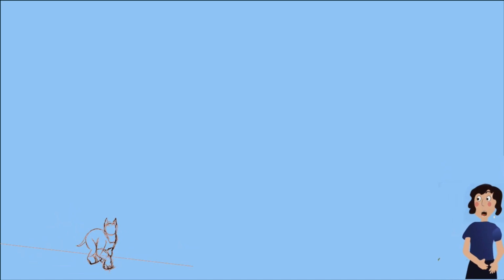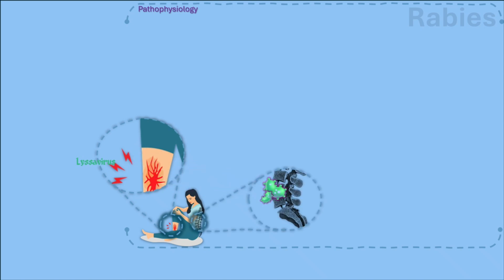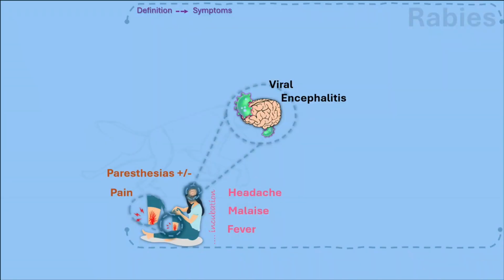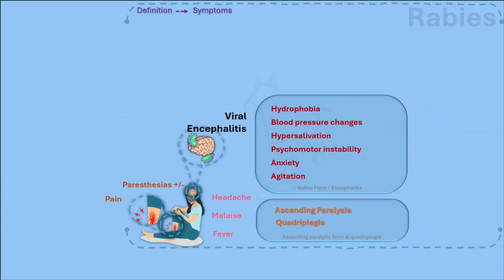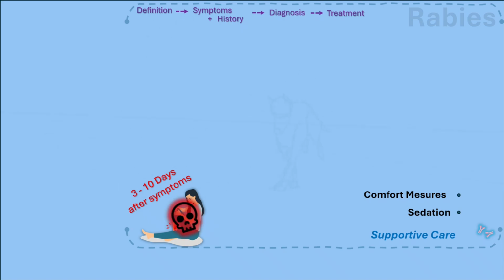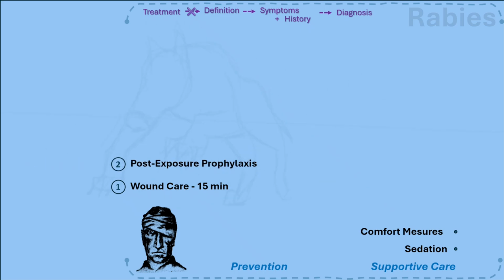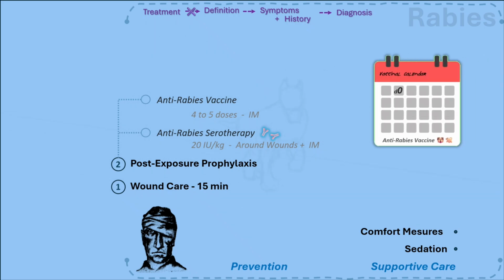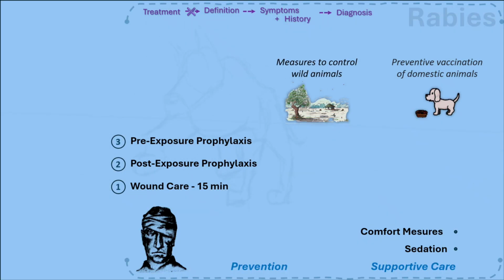Rabies 🐶 Explained Simply : From Virus to Treatment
📚 Rabies 🐕🐶 :

➡ Viral Encephalitis
🔸 transmitted by saliva of infected mammals or bats

📍 What are the signs of Rabies❓

 🔸 😔 Depression
 🔸 😖 Agitation
 🔸 💦 Hypersalivation
 🔸 😰 Laryngeal spasms + Hydrophobia

📍 Diagnosis:
🔺 Skin biopsy with fluorescent antibody tests
🔺 PCR - CSF -

📍 Treatment: Post-exposure prophylaxis includes:

  🔹 Wound care
  🔹 Anti-rabies immunoprophylaxis:
         ▪️ Vaccination
         ▪️ Immunoglobulin therapy

📍 Prognosis & Outcome:

 🔸 If immunoprophylaxis is promptly and meticulously executed, it almost always prevents human rabies.
 🔸 Otherwise, the disease is almost always fatal💀. Treatment is symptomatic.

📍 Prevention:

🔹 Primary (pre-exposure):
   ➡️ Rabies vaccine for people at risk
   ➡️ Vaccination of domestic animals
   ➡️ Control of wild animals

🔹 Secondary:
   ➡️ Clean and debride wounds
   ➡️ Rabies vaccine
   ➡️ Rabies immunoglobulin

🔴 Key Points:

▪️ Fatal Disease (after symptoms appear)
▪️ Prevention possible: Pre & Post-exposure
▪️ Biological diagnosis, but essentially by history ++

➡ ➡ The purpose of this video 🎥 is to provide answers 📌to each of these questions that legitimately arise 🤔 for physicians confronted with Rabies 😵‍💫 in their clinical practice 🩺

Give your attention 👀 and listen 👂

Get Rabies products here 🛍️😀

00:00 : Clinical case - Introduction
00:43 : Pathophysiology
01:43: Definition of Rabies
02:03 : Symptoms of Rabies
03:25 : Diagnosis - Rabies
04:15 : Treatement of Rabies
06:41 : Treatement - Vaccinal calendar
08:25 : Last words
08:41 : Thanks + Subscribe

💡 While enjoying this video, please:
* leave a "Like" 👍 for the video,
* comment ✍ if you have questions or if you want other videos
* and share it 👥 with your colleagues if you liked it, they will love it too 😍

*** Support us 💛🎉 ***
Dr Medra English

Dr Medra - La médecine en toute simplicité 🩺